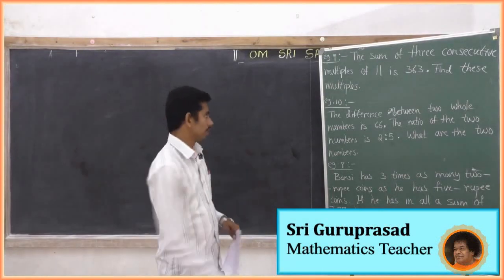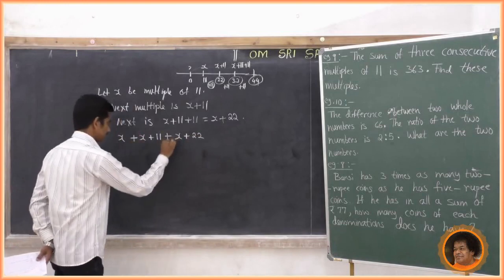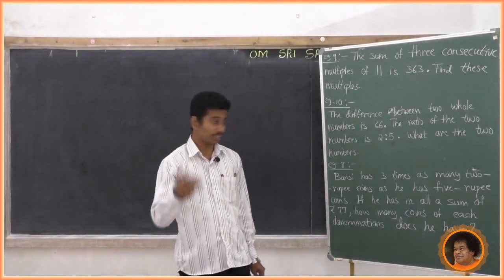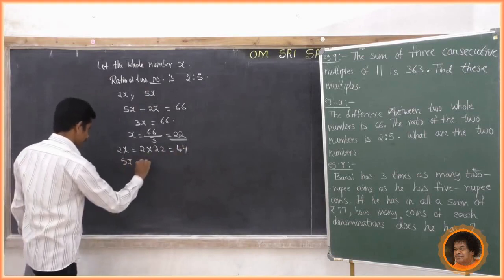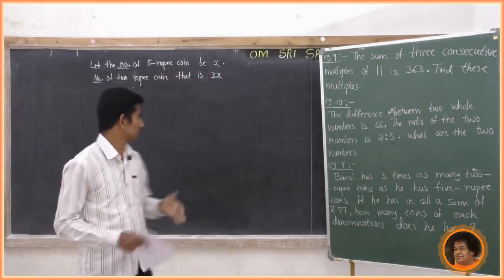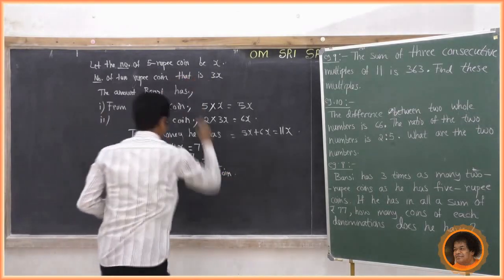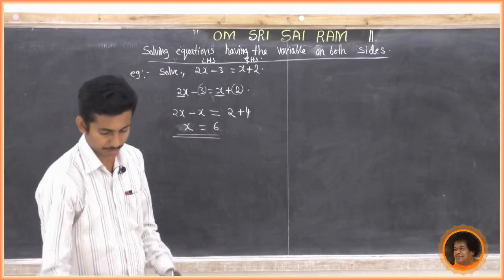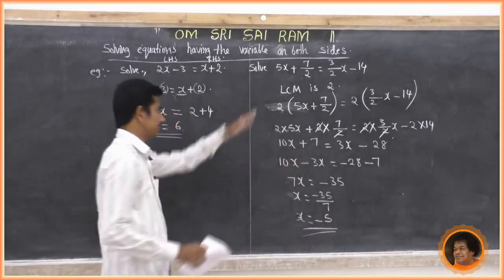SSSLS High School Alike - 8th Maths - Linear Equations in one variables[3] - by Guruprasad